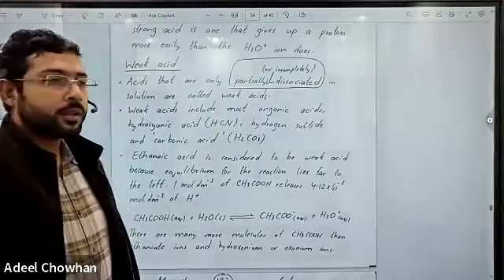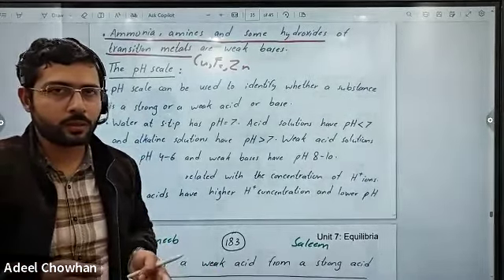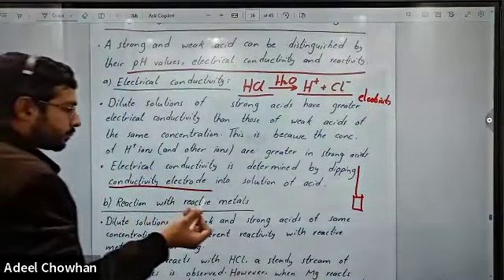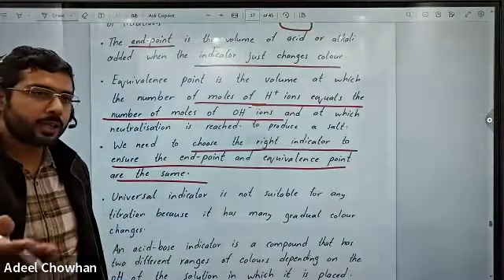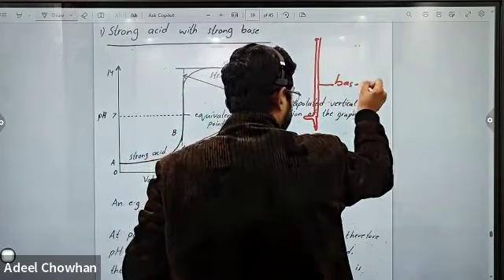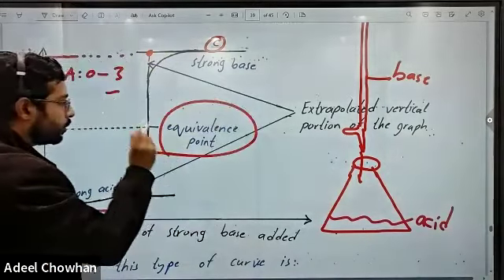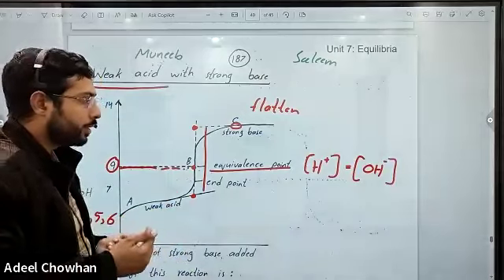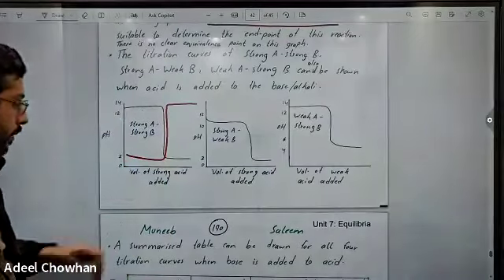AS Chemistry Acid base pH titration curves and graphs of strong and weak acids and bases pH curves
In this video I have explained AS Chemistry topic of Acids bases neutralization pH titration curves and graphs.